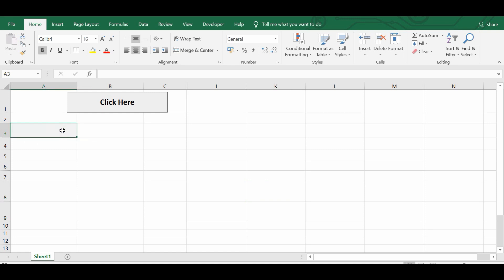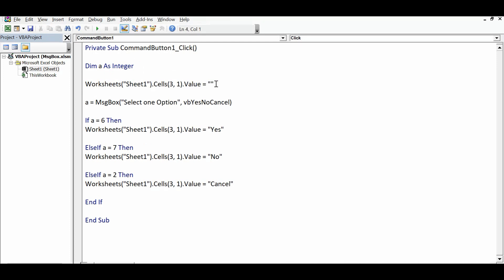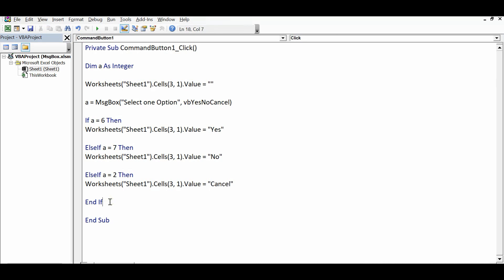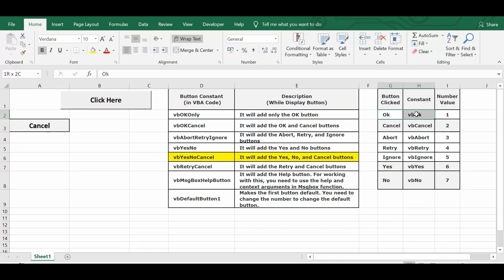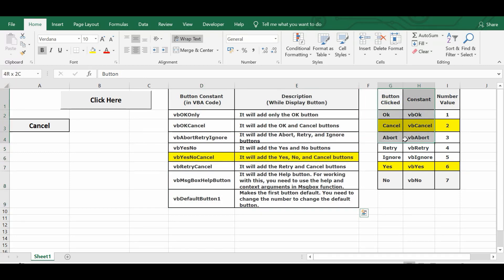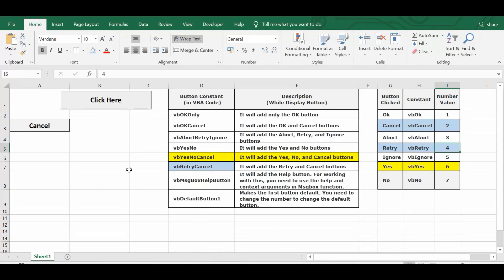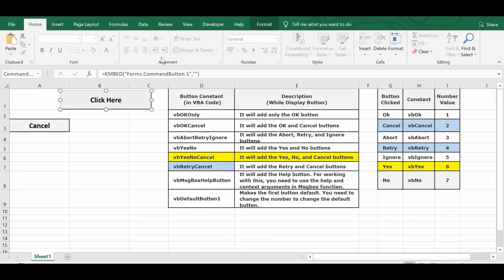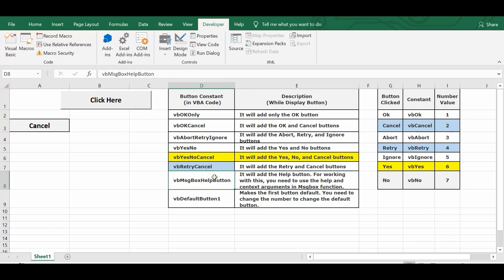Excel VBA Msgbox with Yes, No, Cancel button - Pop-up Message in VBAFile conversion15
This tutorial explains Message Box with Yes, No and Cancel Button in VBA. We can add Msgbox with buttons like Yes, No, Cancel, Retry etc. with simple VBA Code. Use following options for adding specific Buttons in Message Box in Excel VBA:
vbOKOnly -   It will add only the OK button
vbOKCancel -    It will add the OK and Cancel buttons
vbAbortRetryIgnore -  It will add the Abort, Retry, and Ignore buttons
vbYesNo -    It will add the Yes and No buttons
vbYesNoCancel -   It will add the Yes, No, and Cancel buttons
vbRetryCancel -   It will add the Retry and Cancel buttons
vbMsgBoxHelpButton -   It will add the Help button.
vbDefaultButton1 -   Makes the first button default.